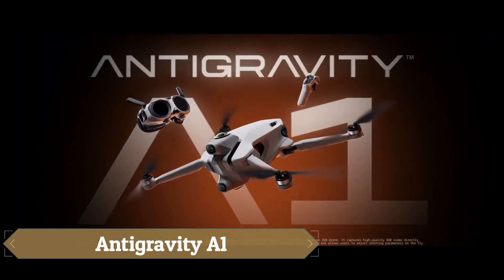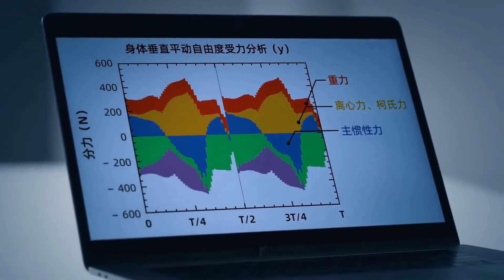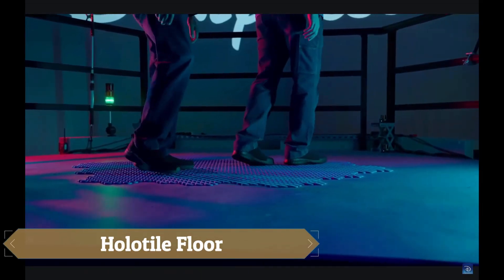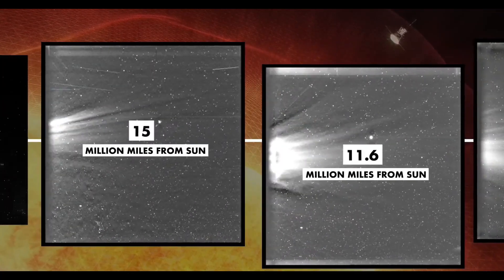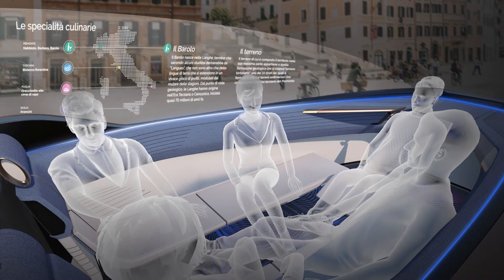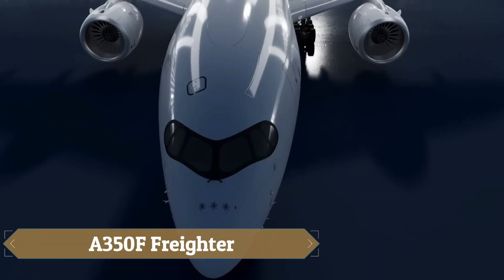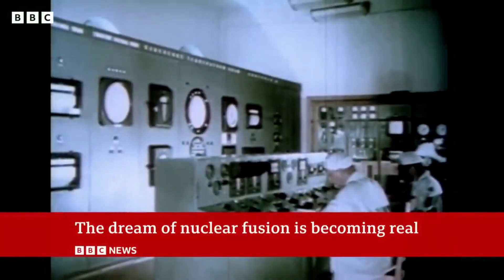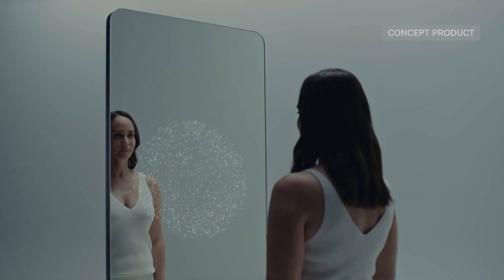Future Inventions That Will Change The World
Explore the groundbreaking technologies, futuristic designs, and innovative concepts that are set to revolutionize our lives and shape the future of the world.